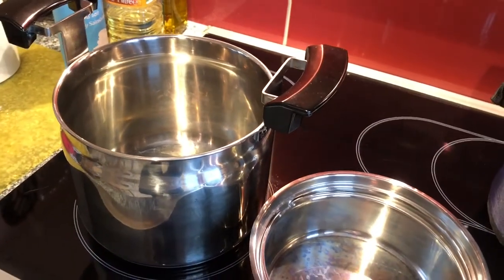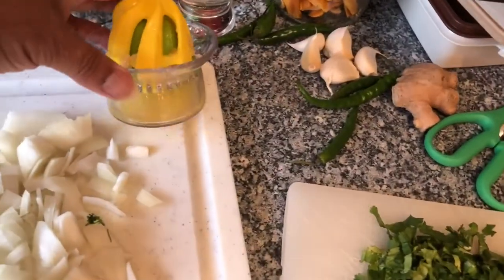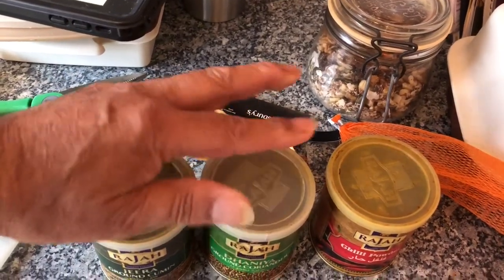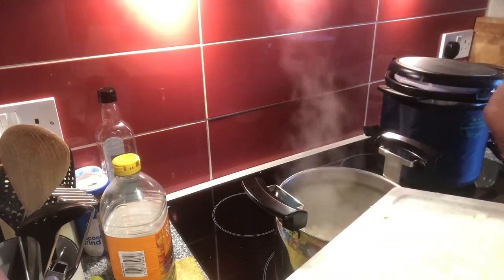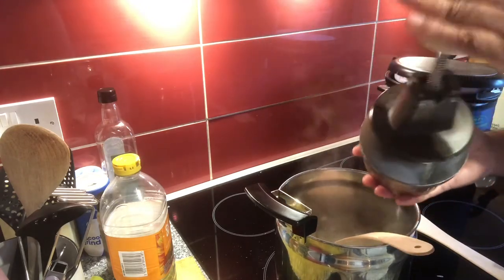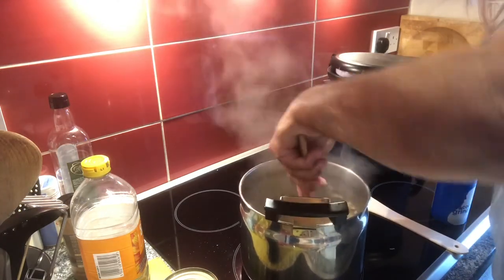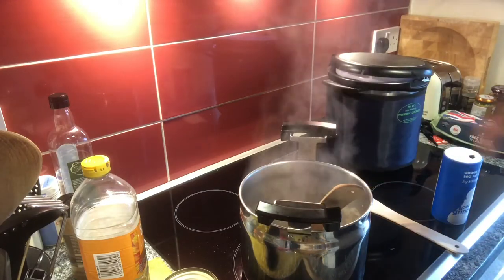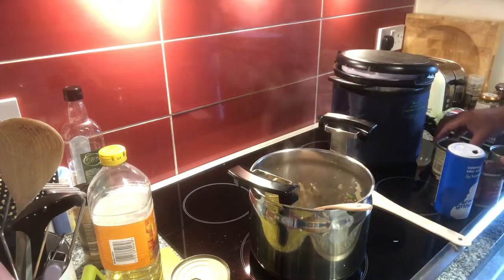CHICHPEA AND POTATO CURRY ( Boat cooking with Mr D Thermal cooker)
My second go with Mr D was a success. It also worked well with the tin of chopped tomatoes I added to the recipe. This will work well camping, fishing etc.

INGREDIENTS
2 Choppeds onions
2 teaspoons Chopped ginger
2 teaspoons chopped garlic
1 teaspoon ground cumin
1 teaspoon ground chilli powder
2 teaspoons ground coriander
2 Freshs chillies
Fresh coriander 1 handful chopped
I added a tin of chopped tomatoes for Mr D and it worked well.

I had it with kebabs and shop bought Rotis. Wraps and pitta bread will substitute.